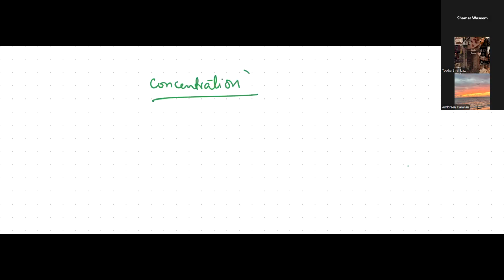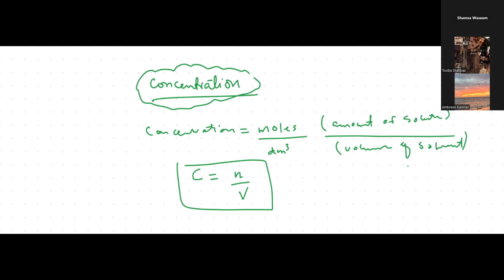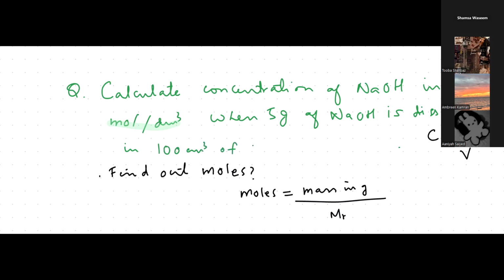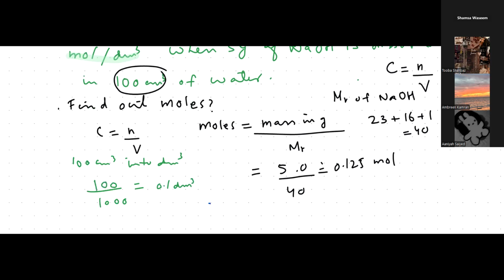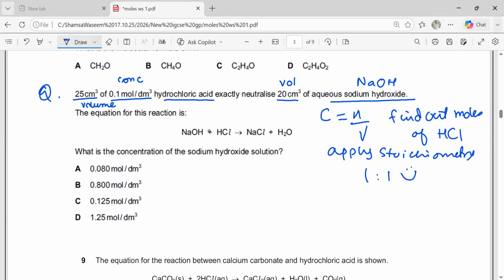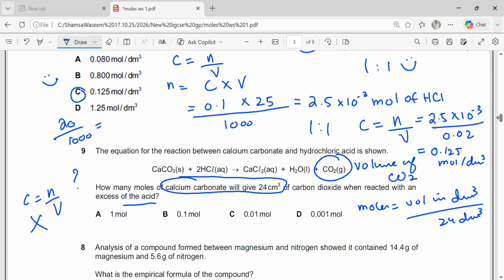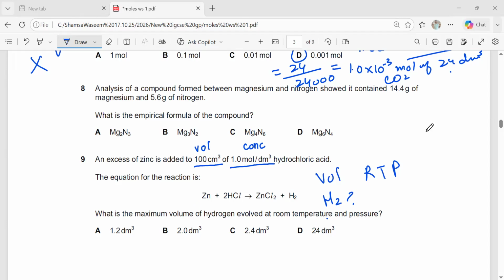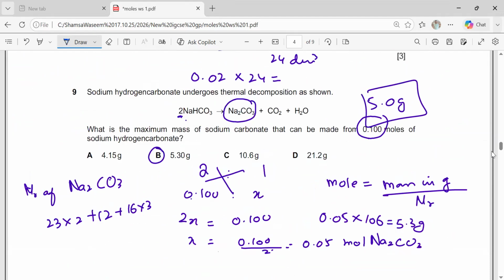Mole Concept: Concentration Part 1 | Molarity & Concentration Explained | O Level & IGCSE Chemistry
Welcome to Part 1 of Mole Concept: Concentration in our Complete O Level & IGCSE Chemistry Course.

In this lesson, you’ll learn the fundamentals of concentration and molarity, two essential concepts for solving chemistry calculation questions in Cambridge O Level (5070) and IGCSE (0620) examinations.

Topics Covered:

* ✅ What is Concentration?
* ✅ Molarity (mol/dm³)
* ✅ Units of Concentration
* ✅ Formula for Concentration
* ✅ Calculating Moles Using Concentration
* ✅ Rearranging Formulae
* ✅ Worked Examples

This lesson is suitable for students studying:

* GCSE Chemistry

By the end of this lesson, you’ll confidently calculate solution concentrations and solve molarity questions.